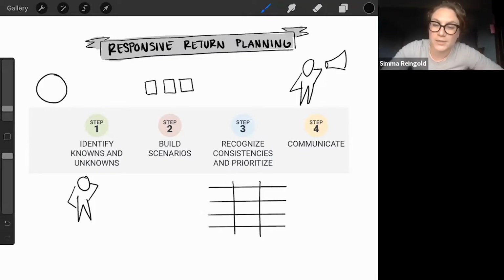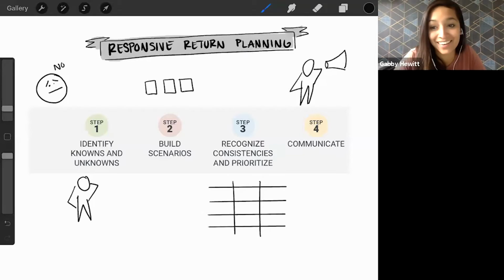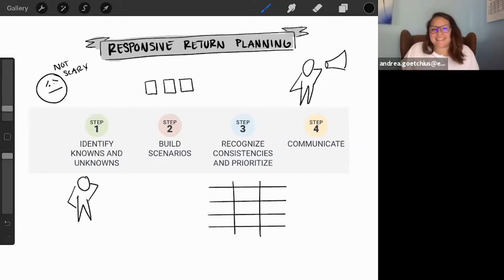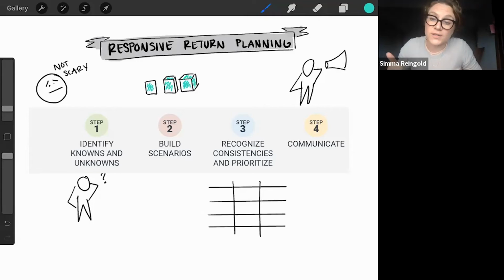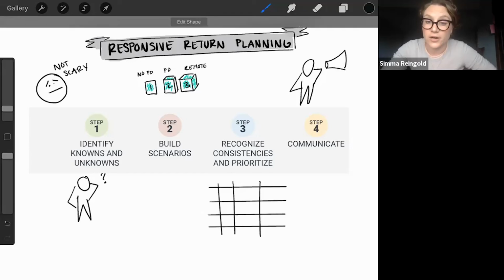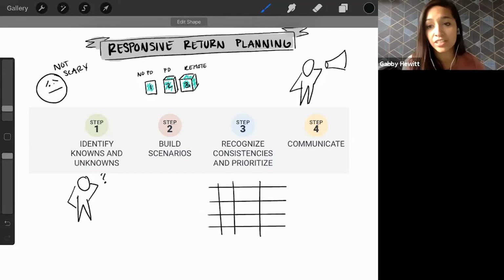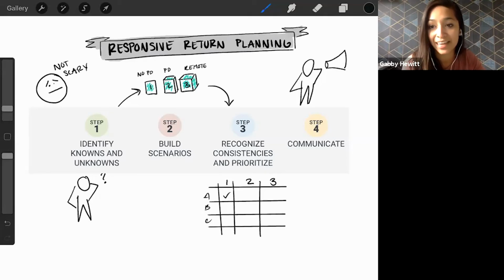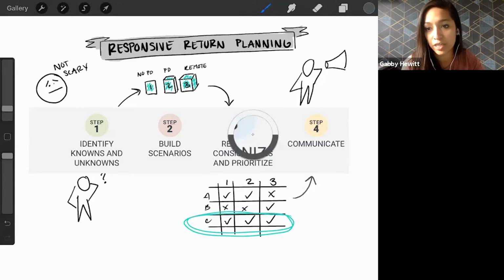Designing a Responsive Return Plan For the 2020-2021 School Year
As schools and districts grapple with the long-term impacts of unforeseen circumstances and crises, it's important to consider the role of responsive planning in order to successfully pivot when needed. Educators planning a return to school in a new state of normal can rely on tried and tested practices to support them.

The first part in a series exploring returning to, reimagining, and revamping schools, this guide utilizes practices from The New School Rules  and The New Team Habits, as well as the innovative leadership competencies we've developed by working with thousands of education leaders.

Learn how to use responsive practices to plan your district's return, with a four-step process for examining multiple return scenarios amid uncertainty and unknowns.